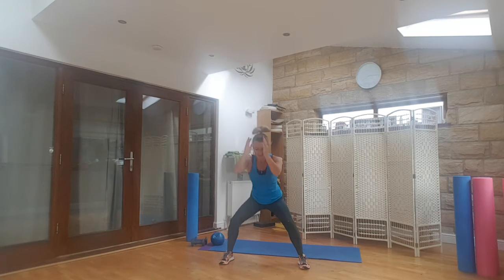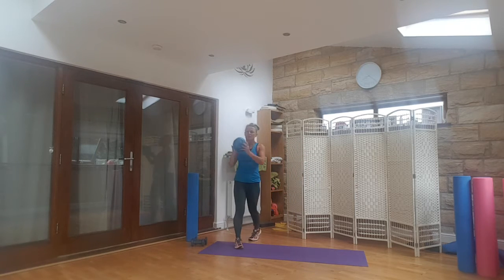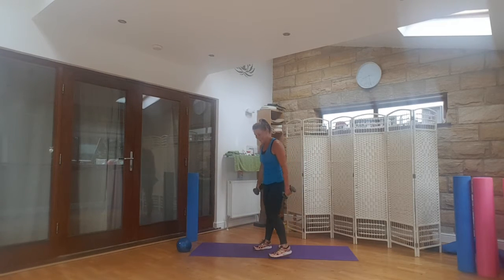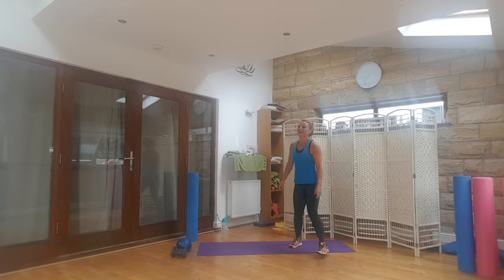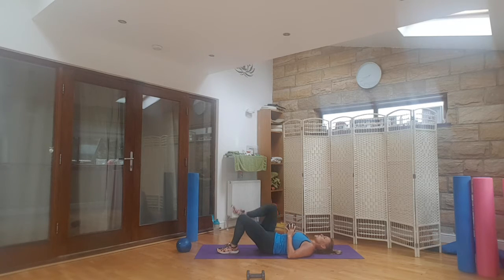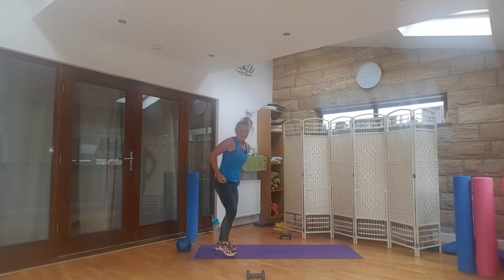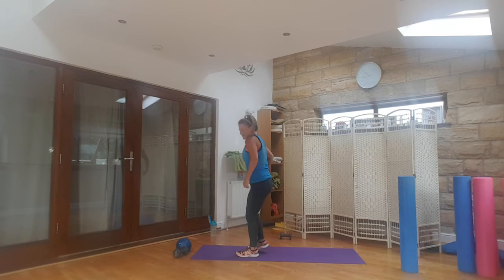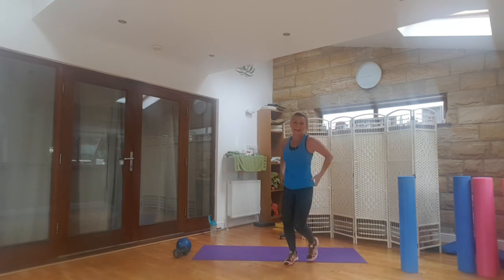Hiit session with weights and abdominals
Full body workout to improve cardiovascular fitness and strength